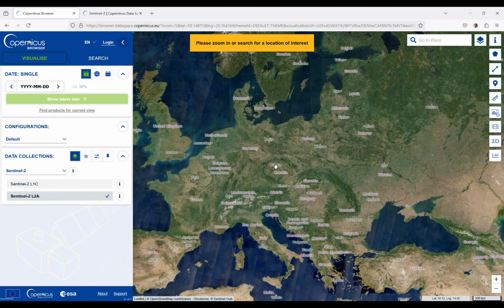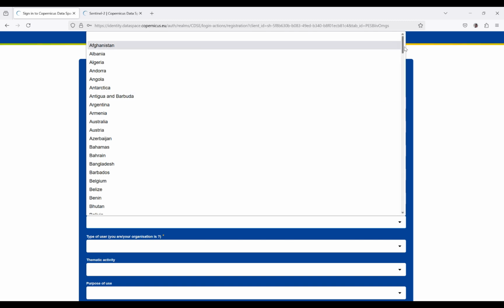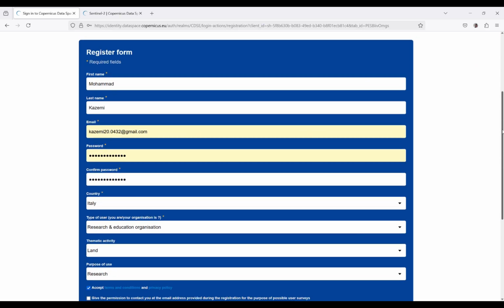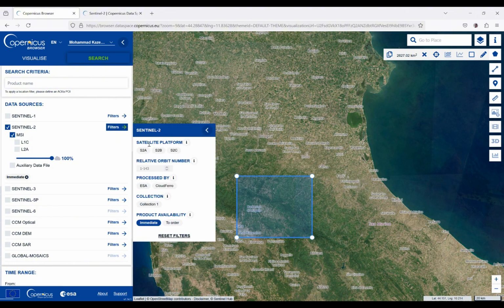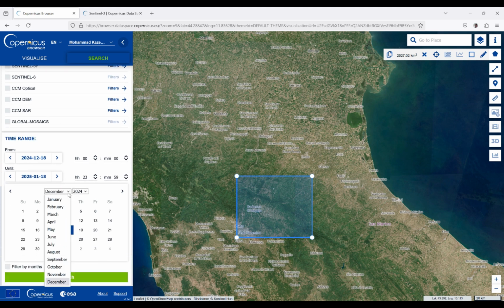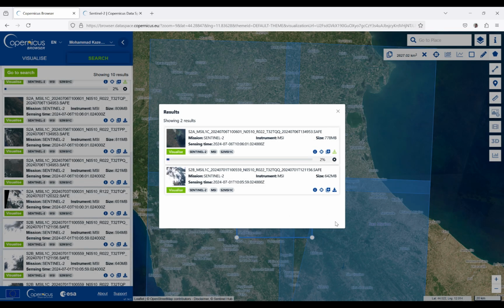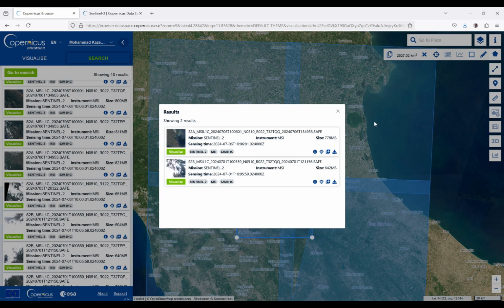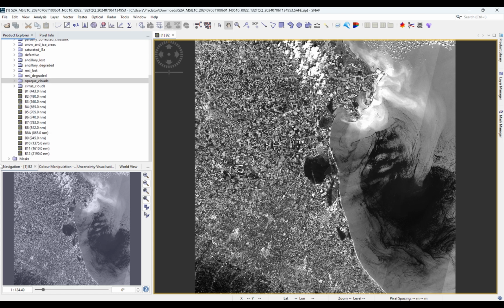How to Download Sentinel-2 Data from Copernicus for free (2025, Last Update)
This video will show you how to register and download Sentinel-2 data from the Copernicus Open Access Hub for free, updated to reflect the latest version of the website.